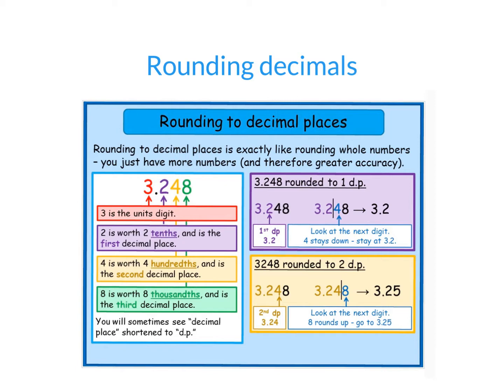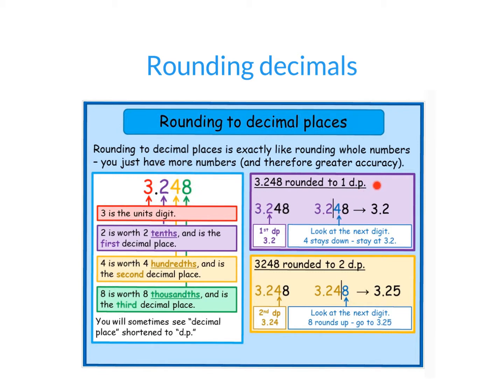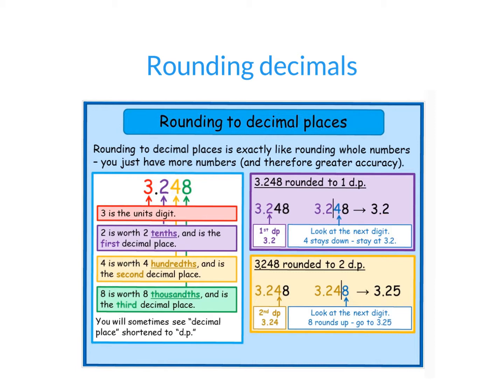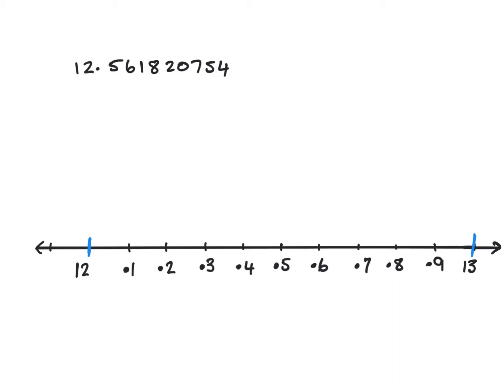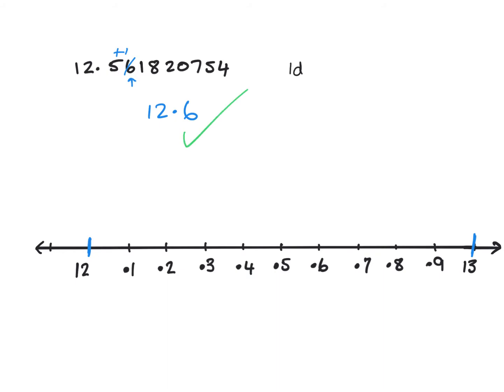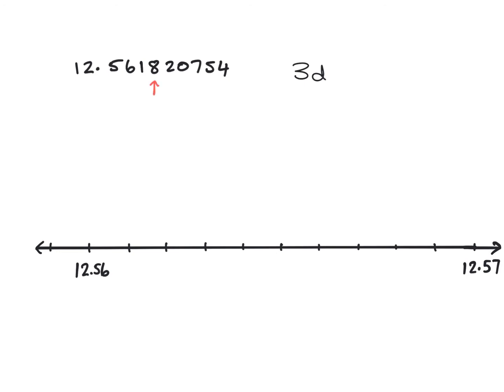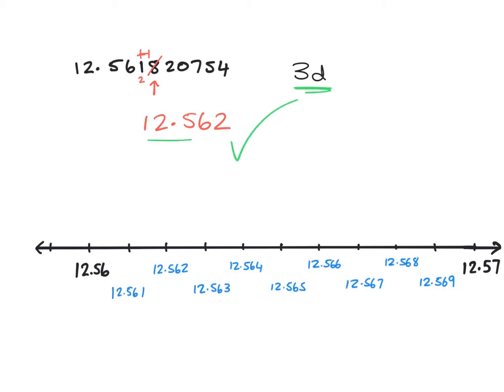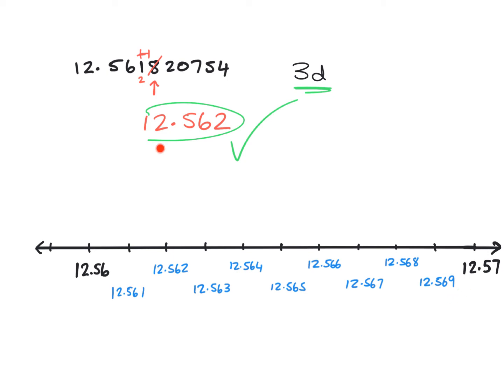Y68J Rounding decimals